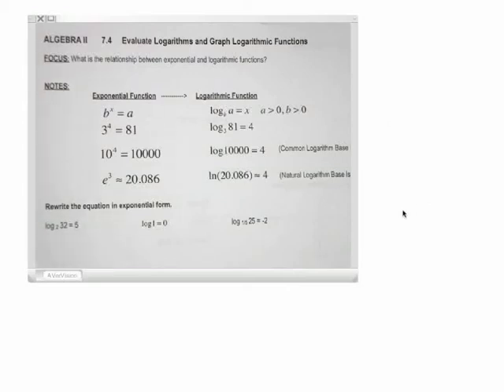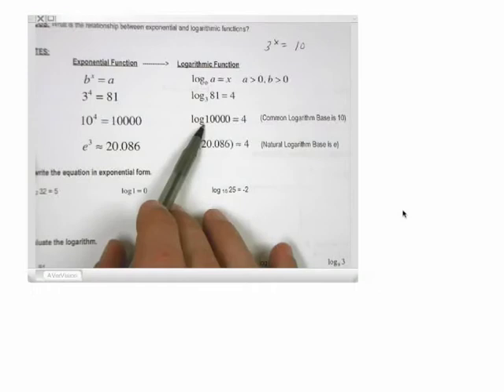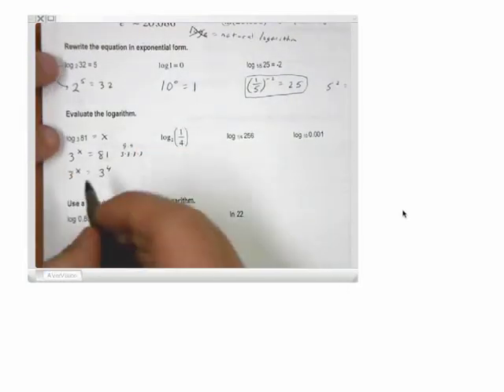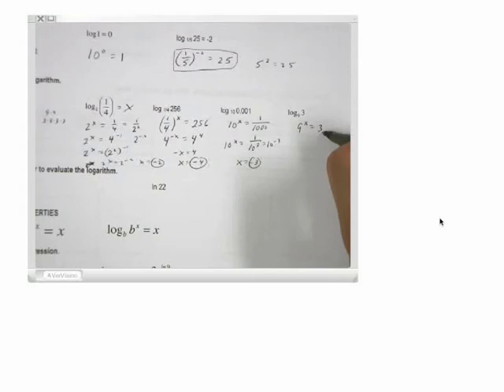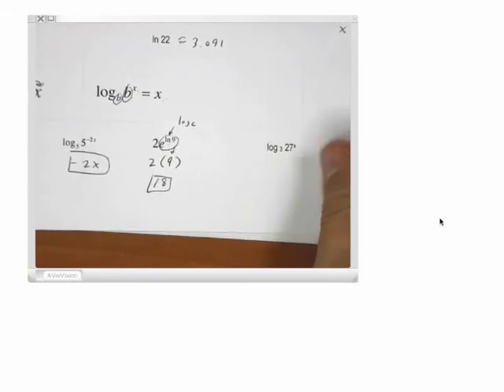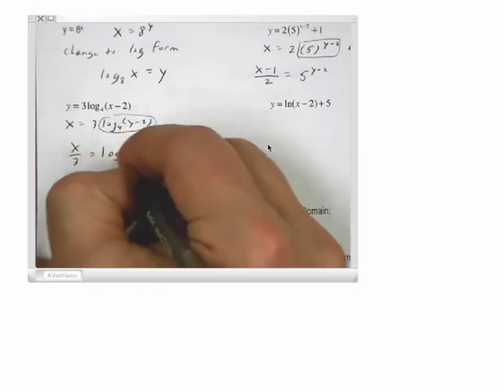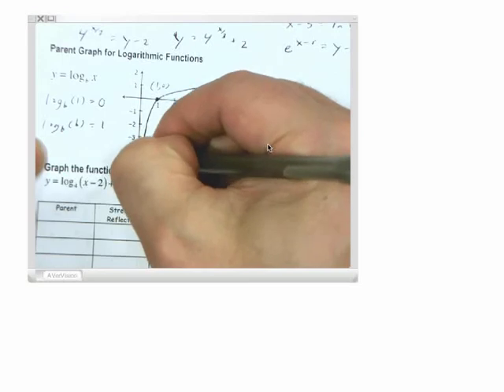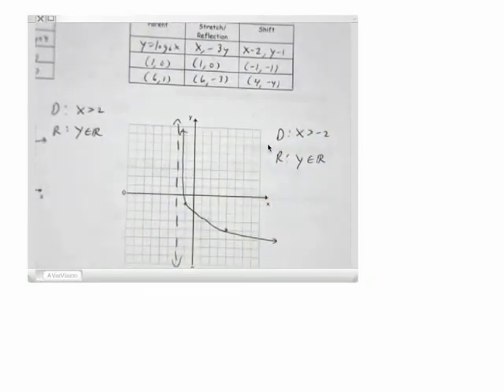AA2 7.4 video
Evaluating and Graphing Logarithmic Functions